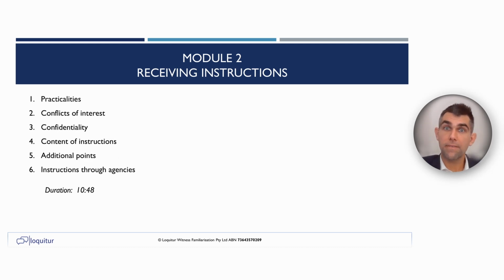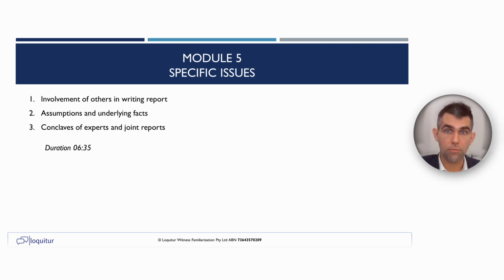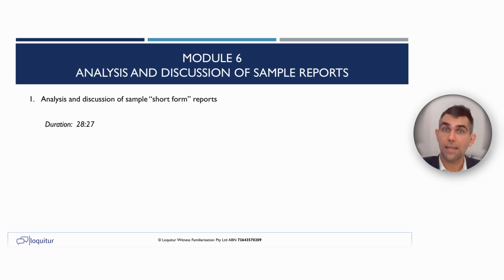Expert Witness Report Writing self-paced online training - Free CPD/CLE Course Video - Introduction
Loquitur is pleased to provide the following video free to all professionals who are engaged or likely to be engaged as an expert witness.

In this training course we teach expert witnesses how to write comprehensive, robust and persuasive expert reports, and how to potentially address challenges on their reports.

The course is available to professionals as part of their continuing professional development / continuing legal education training video.

As an ethics presentation it will count towards practitioners’ ongoing ethics CPD/CLE training compliance obligations.

The course is presented by Hugh Stowe, a very experienced practising commercial barrister based out of Sydney, New South Wales, Australia.  The course discusses:

- Fundamentals of Expert Evidence and Reports
- Qualities of a good expert report
- Dealing with conflicts of interest
- Taking instructions as an expert witness
- How to actually draft your report, including structuring, reasoning and language
- Involvement of solicitors in report drafting
- Assumptions used in your report and how these may be challenged
- Expert witness conclaves and joint reports
- Practical discussion and analysis of sample expert reports

More information about this expert witness report writing course is available

To learn more about our other courses for expert witnesses, including expert witness cross examination, and bespoke, in house and tailored training for expert witnesses